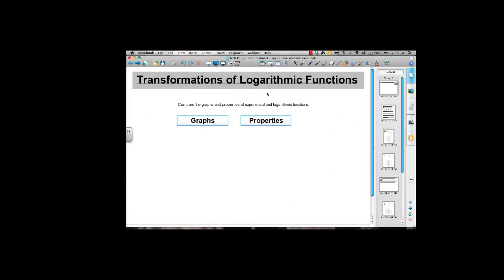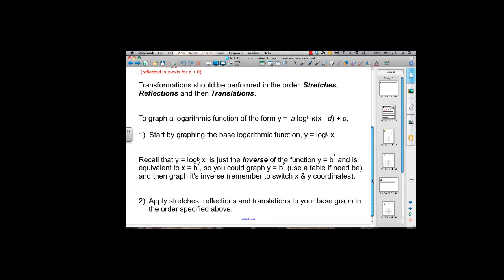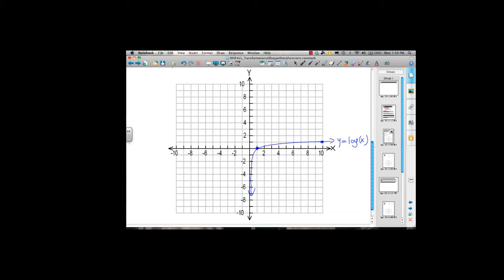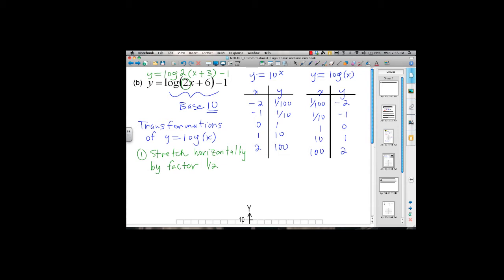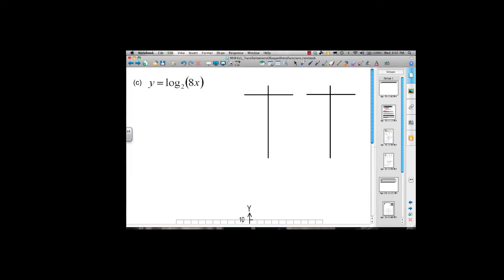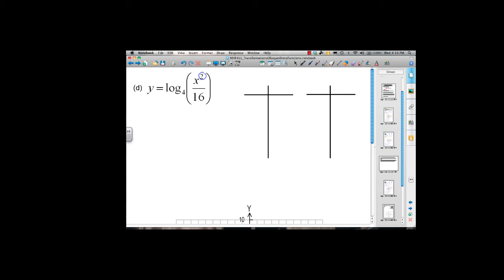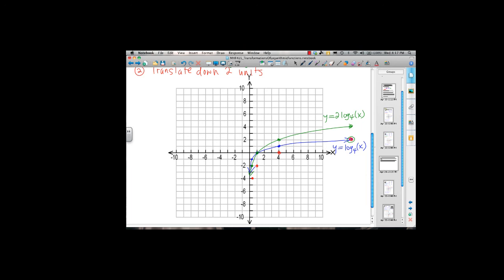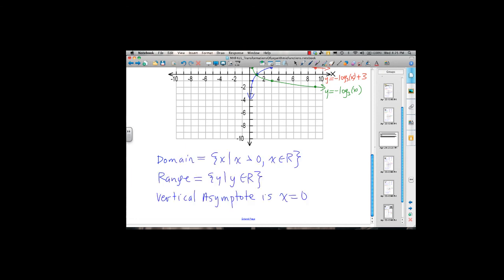(MHF4U1) 5.8 Graphing Transformtions Of Logarithmic Functions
5.8 Graphing Transformtions Of Logarithmic Functions